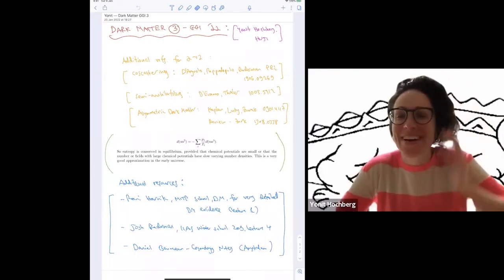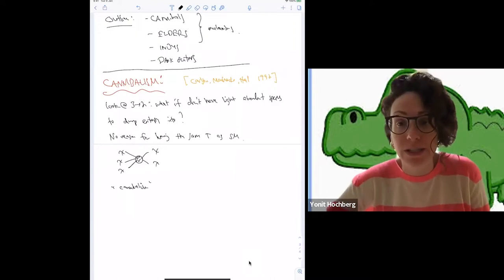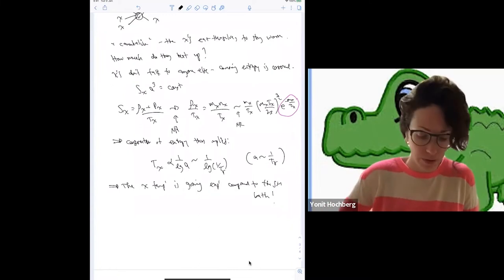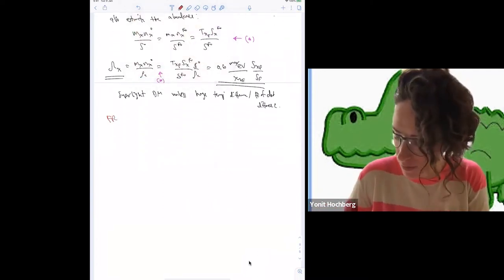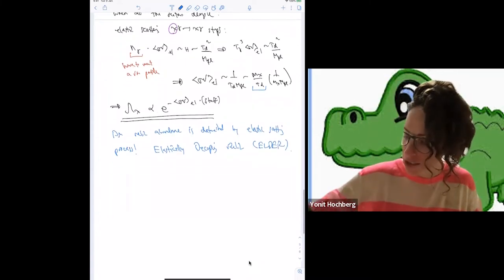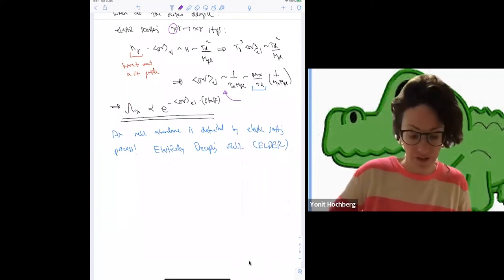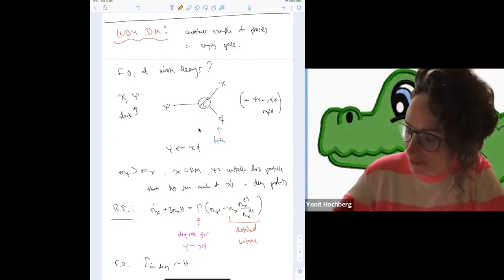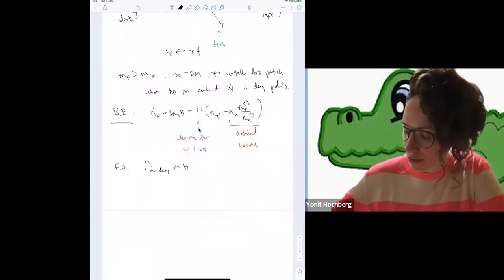Yonit Hochberg - Dark matter: new directions for theory and experiment: Lecture III